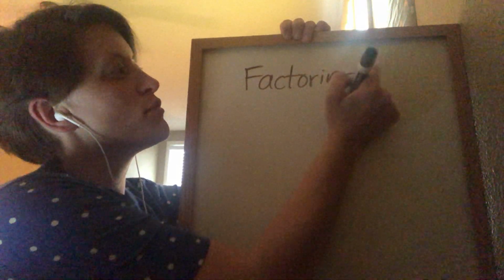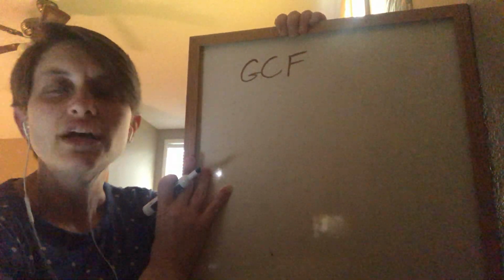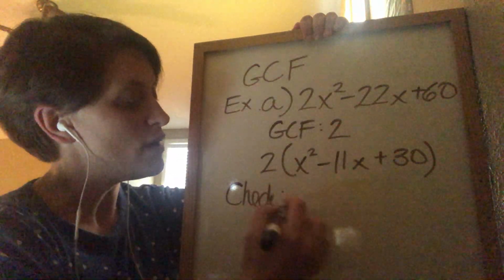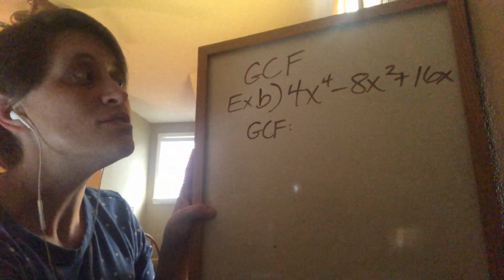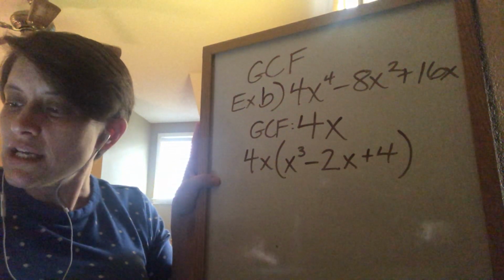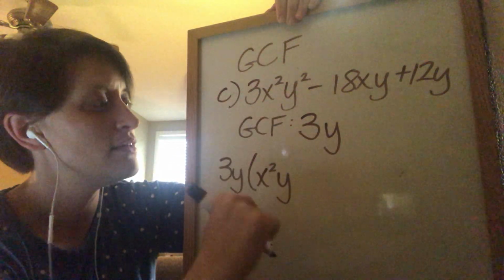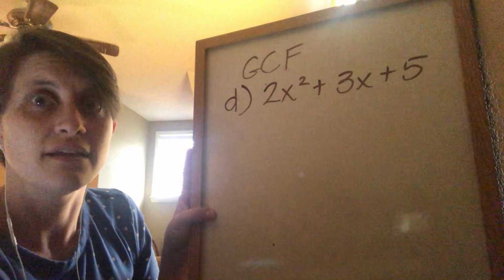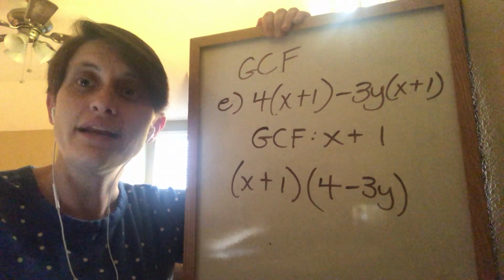Factoring 1 (Greatest Common Factor)